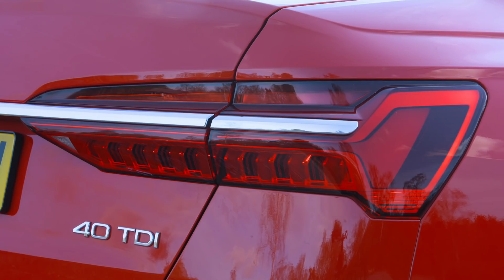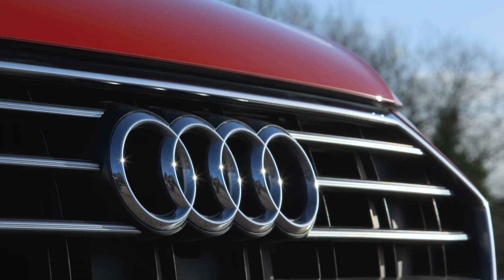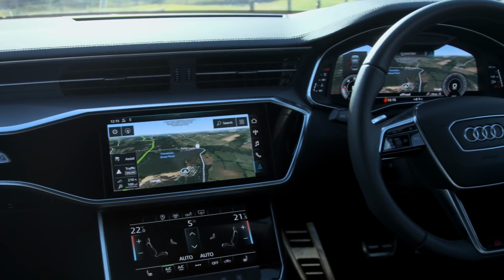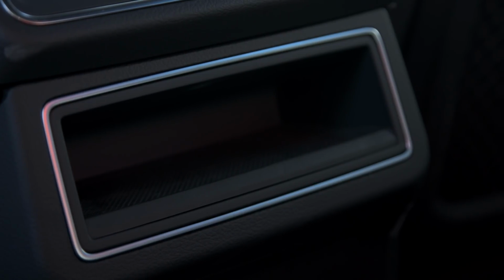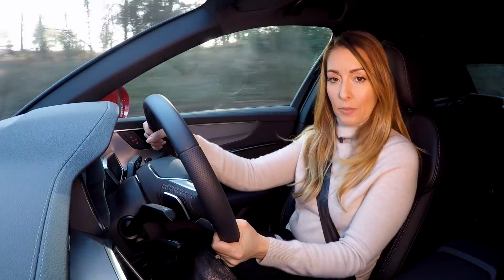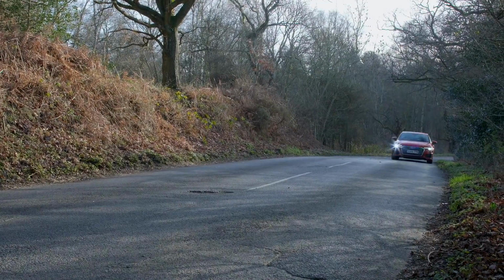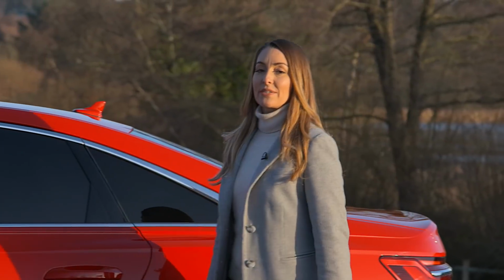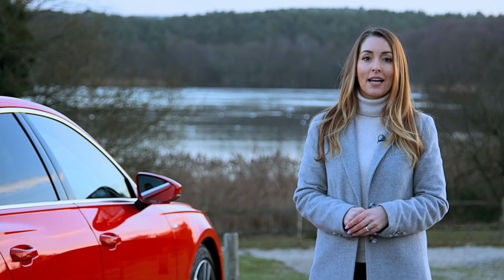Audi A6 2019 Review - The most high-tech car on sale? - Car Keys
Behind the wheel of new Audi A6 - Has Audi pulled off the same tricks as it did with the A8 and A7 in its latest model, and can the A6 stack up against its rivals from BMW and Mercedes? We take it for a spin…